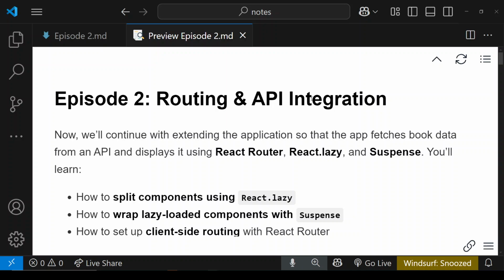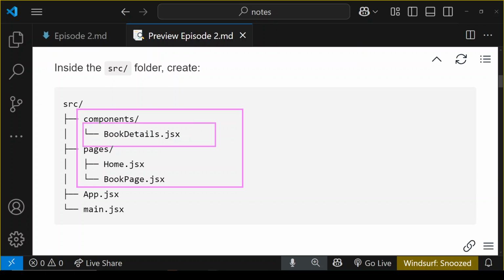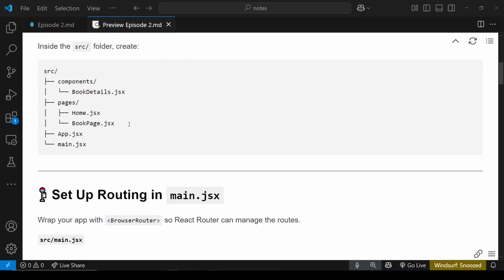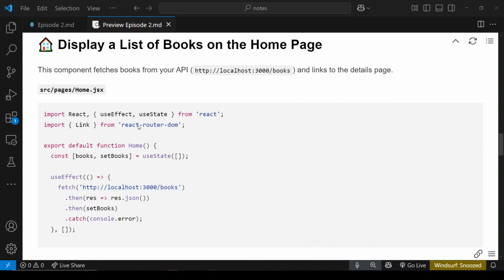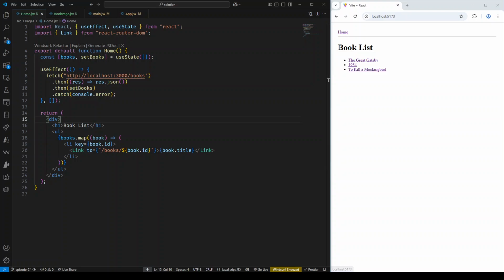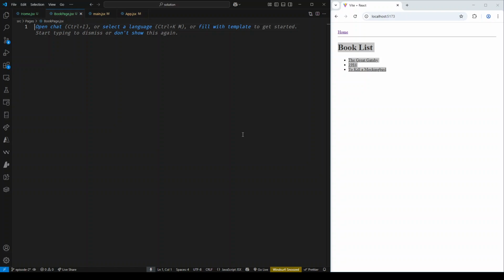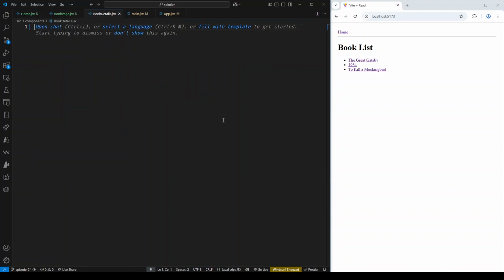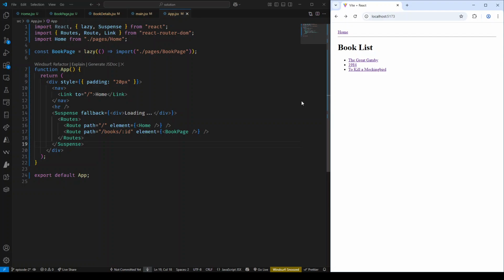Suspense and Lazy in React #2 - Routing and API Integration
In Episode 2, we take Suspense and Lazy to the next level by integrating React Router and API calls. You'll learn how to dynamically load route components, delaying their rendering until they're actually needed. We also demonstrate how to handle API data fetching in a way that aligns with Suspense's asynchronous nature—setting up for a seamless user experience. This episode highlights how to create modular, scalable routing systems while keeping your app fast and efficient.